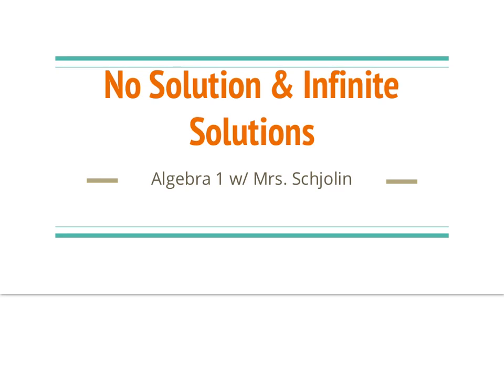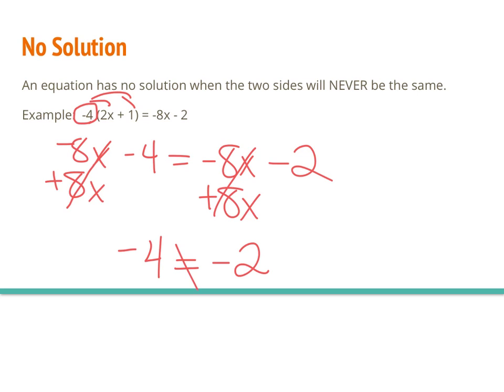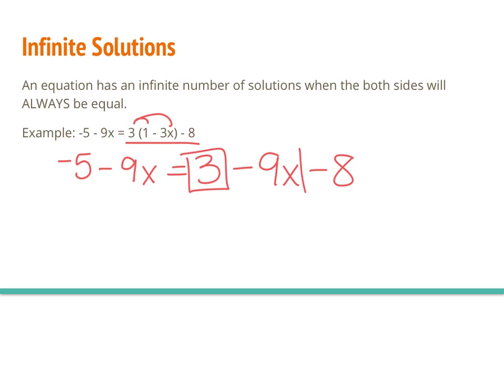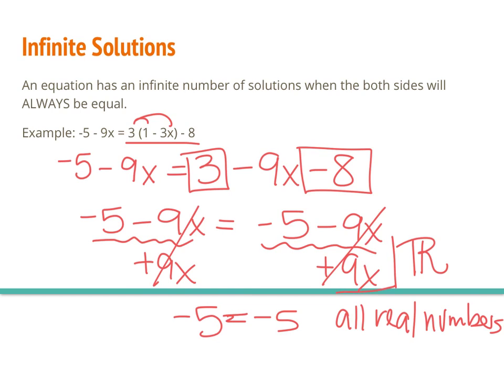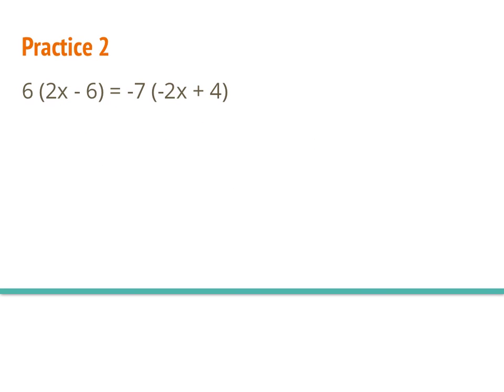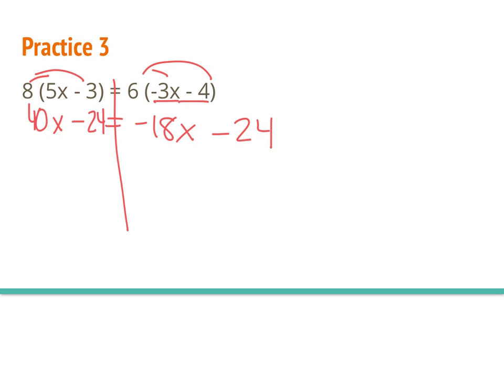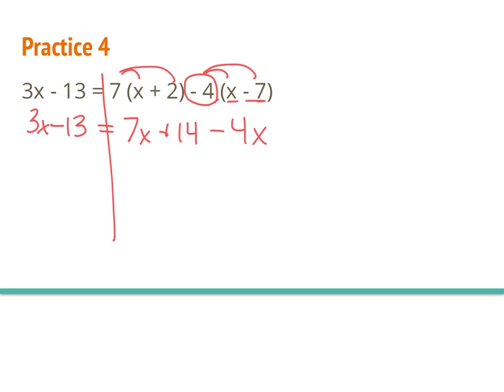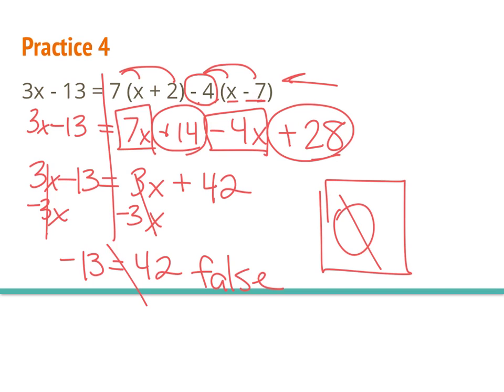no solution & infinit solutions